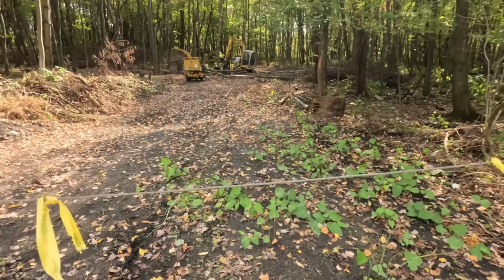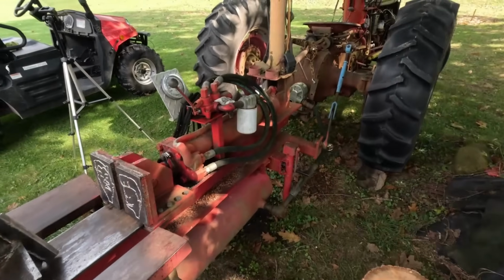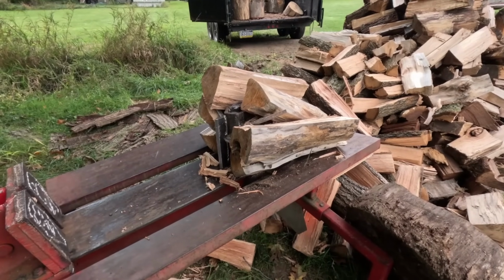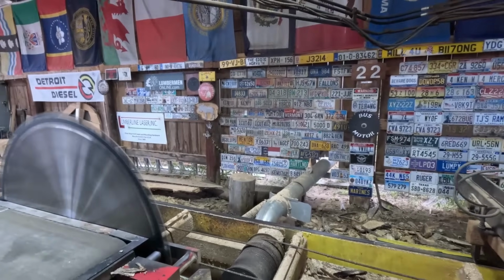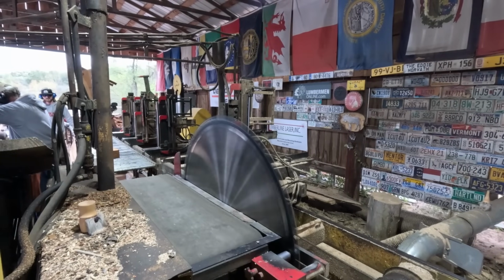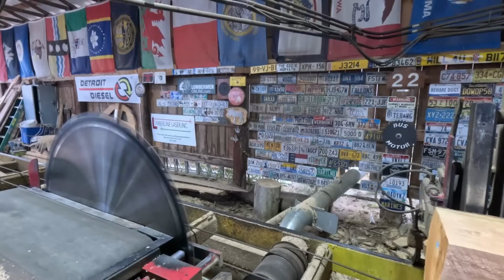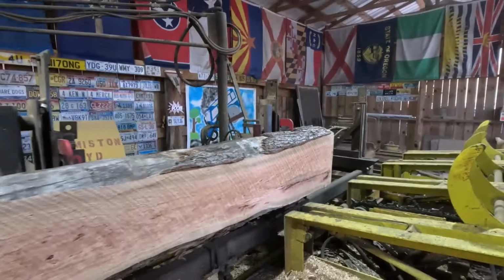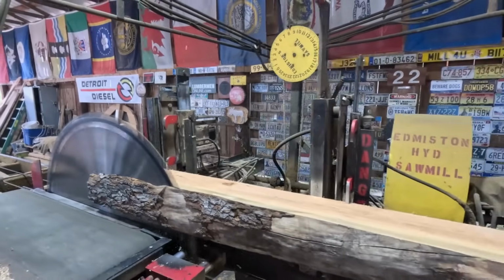A visit to Uncle Edmonds, log splitting and sawing the cherry logs without cab cam # 620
just a little update on Uncle Edmonds property and a look at my log splitter also a chance for you to watch the last video without the cab cam, hope you enjoy!